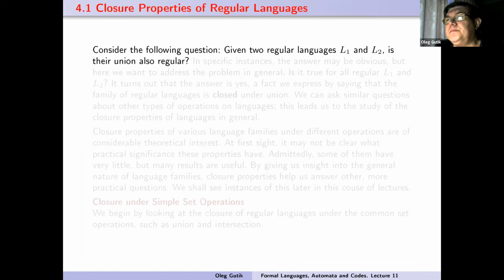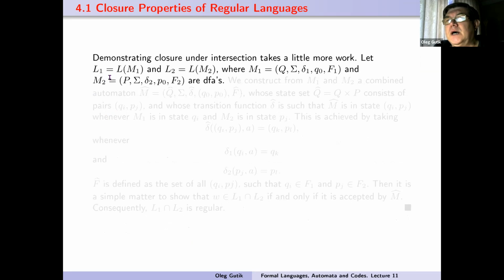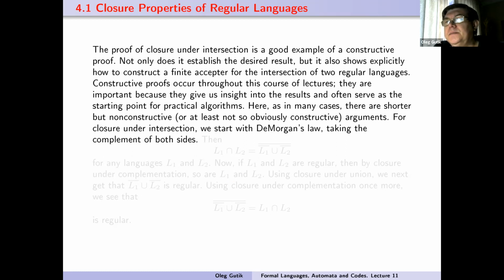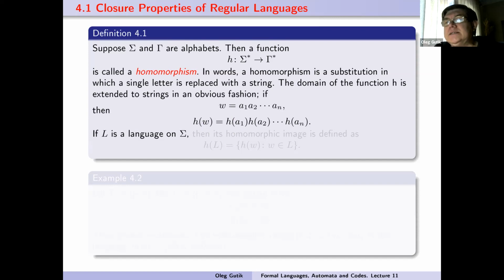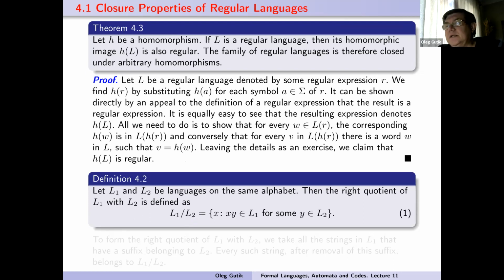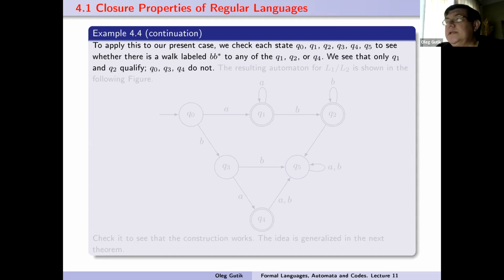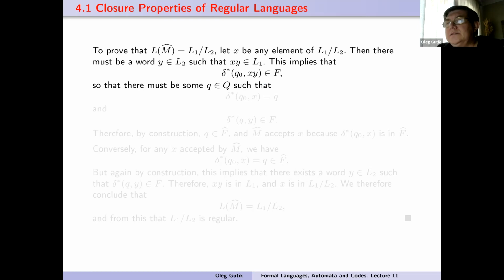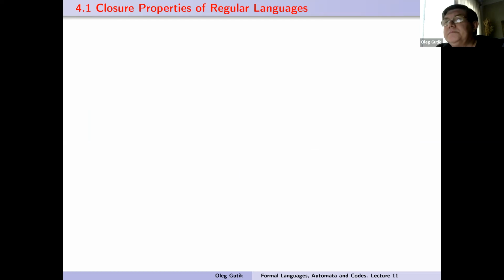Formal Languages, Automata and Codes. Lecture 11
Formal Languages, Automata and Codes. Lecture 11: Closure Properties of Regular Languages